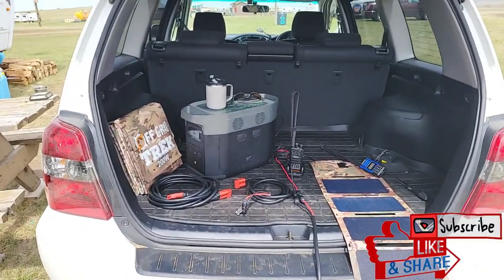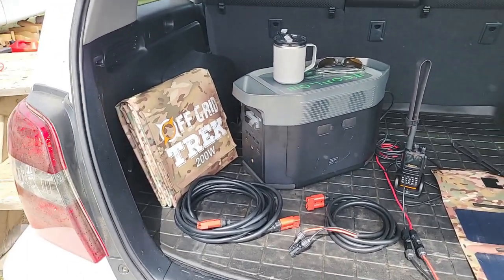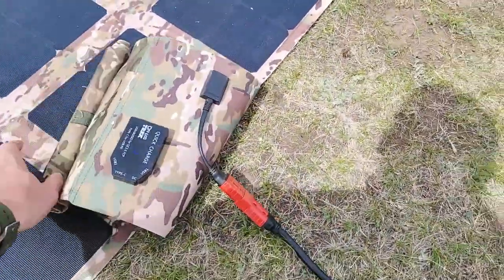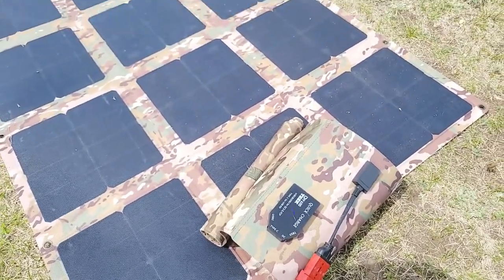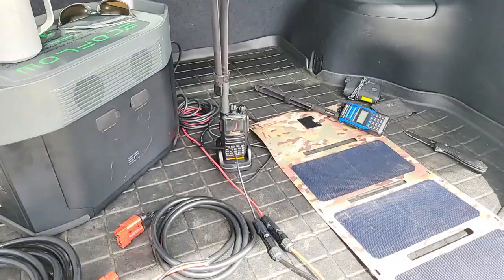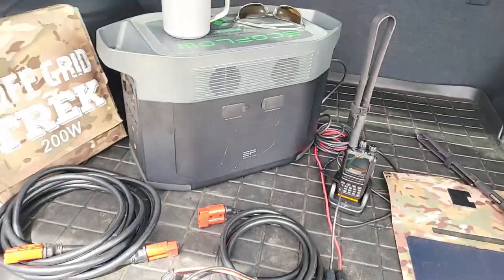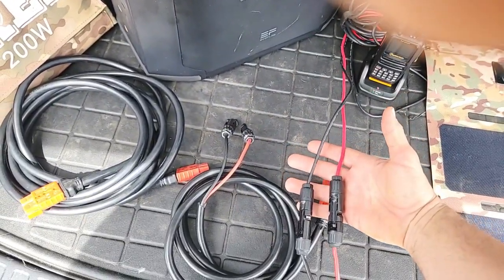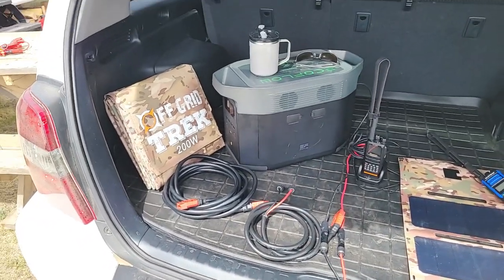Save $300 00 Delta Max & 200W Solar Blanket Package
Save $300.00
New package we are now offering including an Ecoflow Delta Max, One 200W Solar Blankets and all cables needed to connect these.